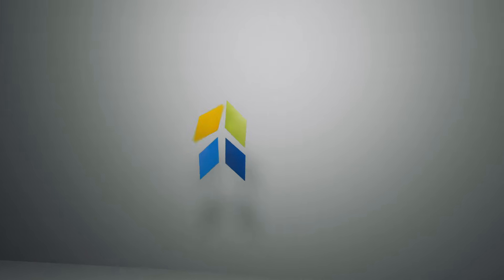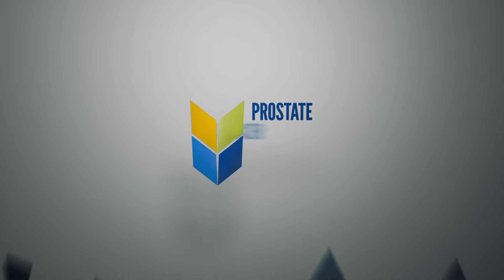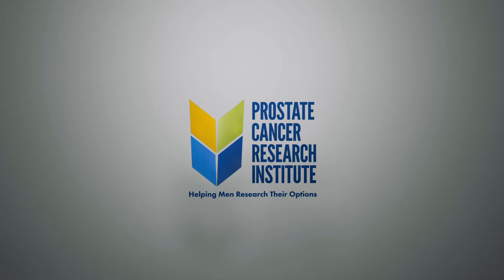The 4 Types of Prostate Cancer Treatment | Prostate Cancer Staging Guide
PCRI Executive Director, Mark Scholz, MD, gives a broad overview of the categories of treatment for prostate cancer.

The Prostate Cancer Research Institute is a 501(c)(3) Non-Profit Organization that educates prostate cancer patients and caregivers about prostate cancer.